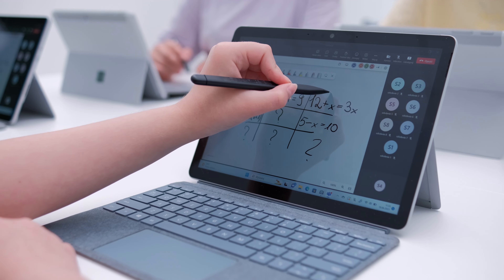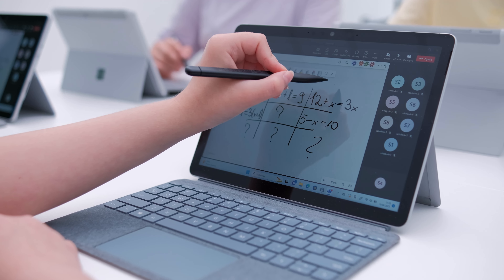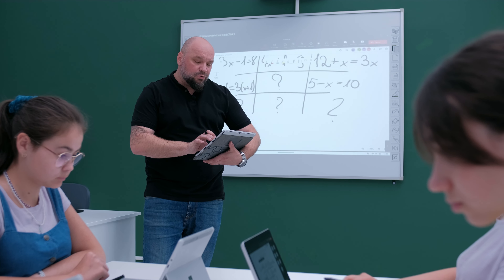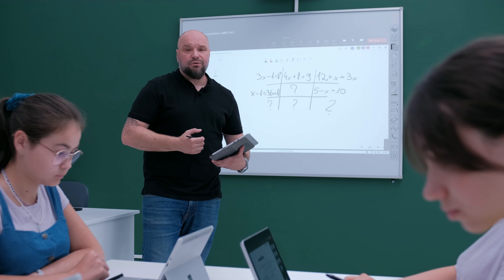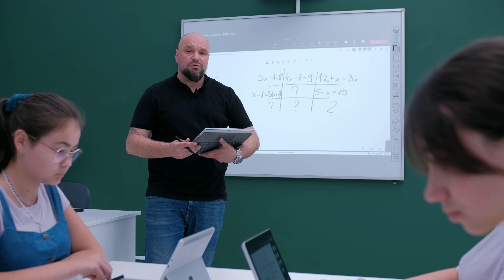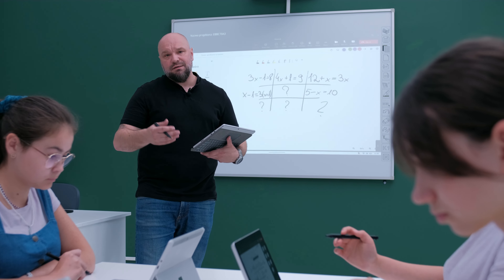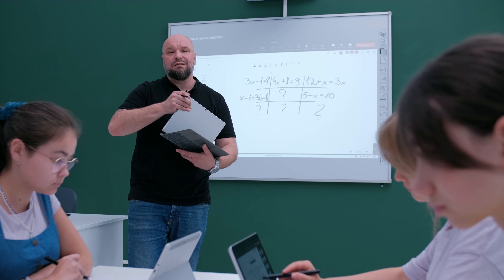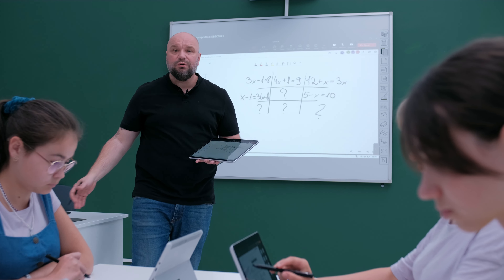Pomysł na wykorzystanie technologii na zajęciach I Pracownia Microsoft Surface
Zastanawiasz się jak efektownie wykorzystać technologię na szkolnych zajęciach? Łukasz Gierek, ekspert ds. edukacji w przestrzeni cyfrowej pomoże Ci wdrożyć rozwiązania na miarę współczesnej edukacji.

📣 Gotowy scenariusz zajęć pt. "Edukacyjne kółko i krzyżyk" pobierzesz bezpłatnie wchodząc na stronę ➡️

Pomysł na wykorzystanie technologii na zajęciach to nagranie przykładowej lekcji z wykorzystaniem nowych technologii. Dowiesz się, jak prosty sposób wdrożyć Pracownię Microsoft Surface do codziennej edukacji oraz jak zaangażujesz w przebieg zajęć całą klasę, realizując tym samym zakładany materiał lekcyjny.

➡️ Więcej gotowych pomysłów prowadzenia zajęć z technologią Microsoft Surface, znajduje się na stronie

Stworzony przez eksperta scenariusz lekcyjny, z łatwością zastosujesz na wszystkich zajęciach przedmiotowych.

➡️ Chcesz dowiedzieć się więcej na temat innowacyjnej Pracowni Microsoft Surface? Zajrzyj tutaj

➡️ Jesteś zainteresowany zakupem Pracowni Microsoft Surface dla swojej szkoły? Znajdziesz ją pod linkiem:

🔷 Obserwuj nas na Facebooku! 🔷
Bądź na bieżąco z informacjami, projektami i trendami edukacyjnymi: